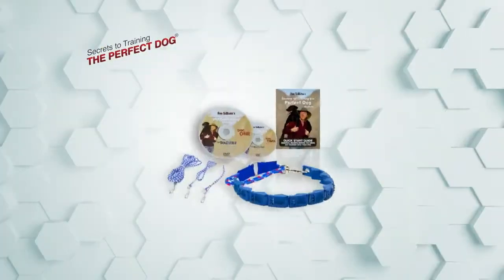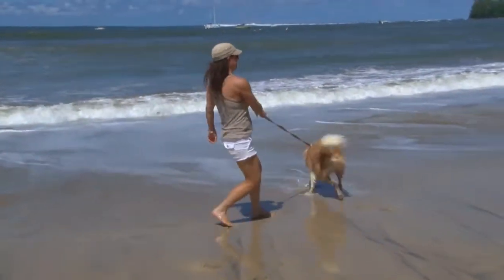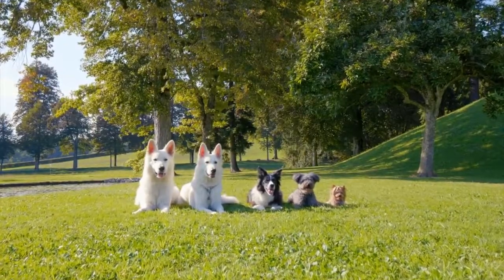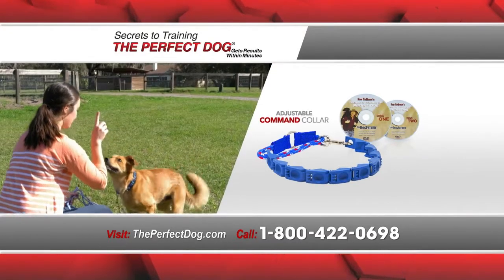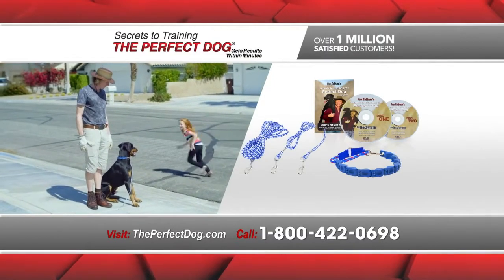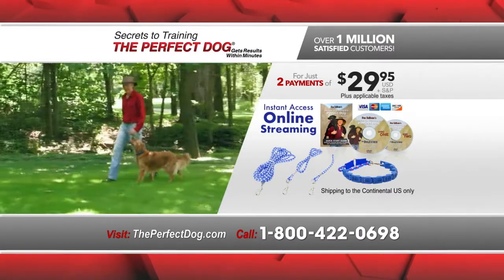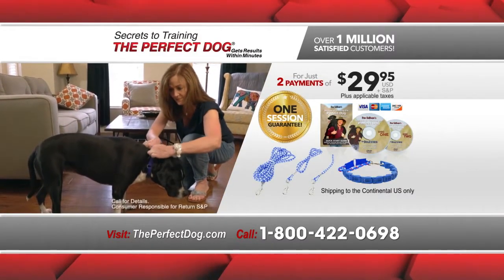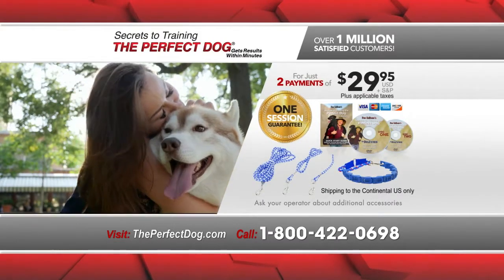The Perfect Dog